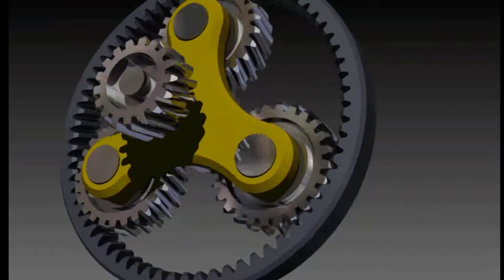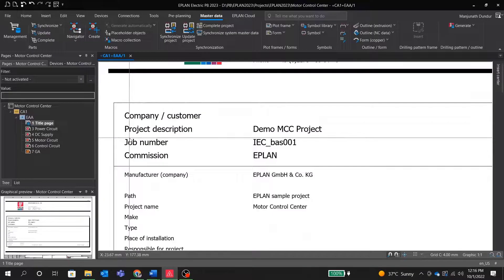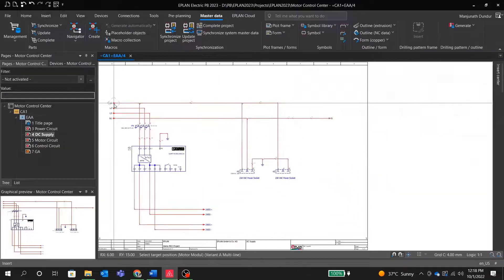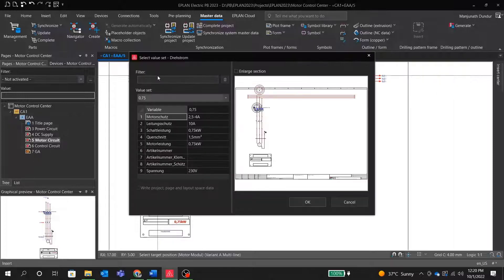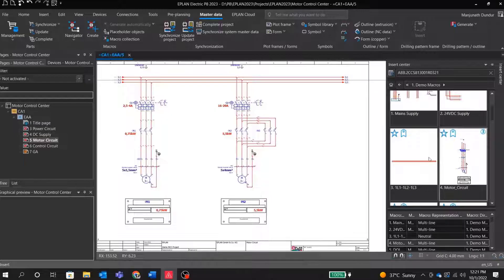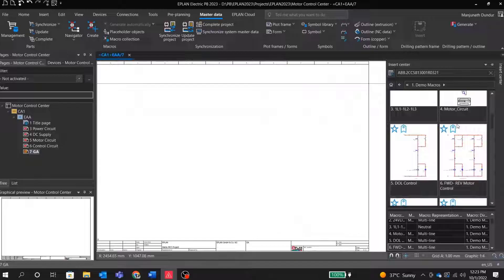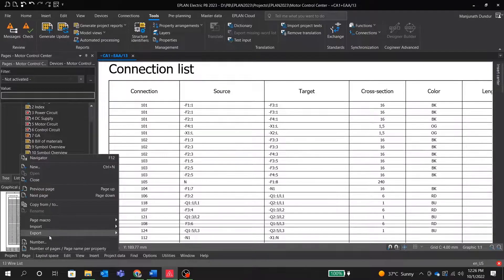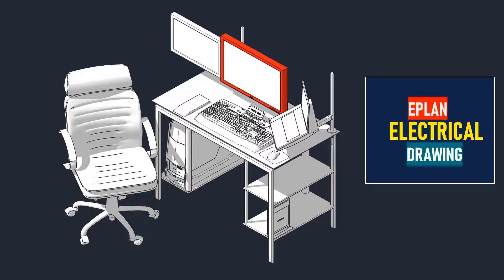How to Draw Electrical Diagrams | Wiring Diagrams Explained | Control Panel Wiring Diagram | EPLAN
How to Create Electrical Diagrams | Wiring Diagrams Explained | Control Panel Wiring Diagram EPLAN tutorial for beginners

In this video we will create a simple drawing which we have seen in earlier video, with DOL and FWD-REV motor starters, that we discussed, panel layout and reports generation.

Today we will talk about more interesting topic on how to create Electrical drawings using CAE/CAD tools.
In previous era, we made Electrical drawings using paper, board & pencil, after invention of computers we adopted CAD (Computer Aided Drafting) software, traditional CAD was still a drafting tool, that took a lot of time, efforts and was prone to errors. The latest innovative technology for Electrical drawing creation is Advanced CAE (Computer aided engineering) software. And is the leading global technology provider in this field.
Creating electrical drawing was a difficult task but, EPLAN software made it so easy.
EPLAN is a database-driven software, with in-built symbols libraries as per international standards like IEC & NFPA/NEMA and parts database of different product manufacturers that you might be using on day-to-day basis, such as Siemens, ABB, Schneider, Phoenix Contact, Eaton, GE, Rockwell, and 400+ manufacturers.